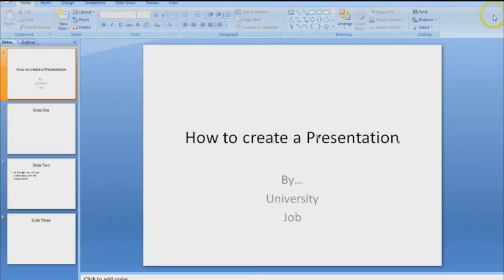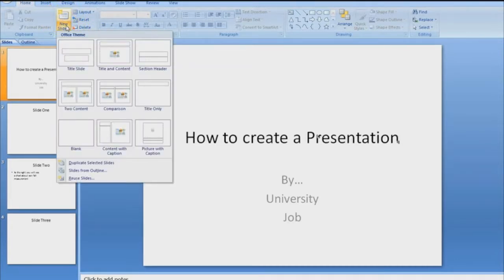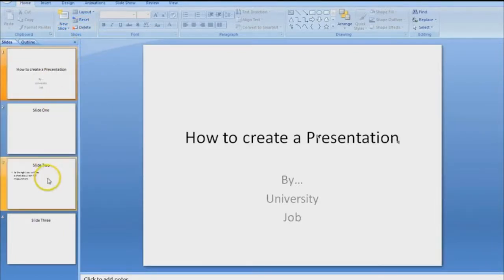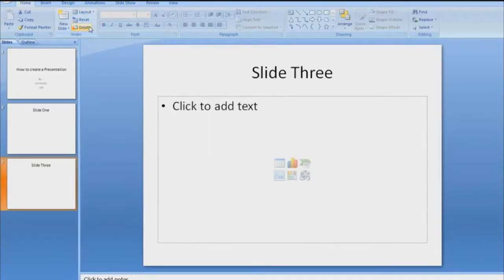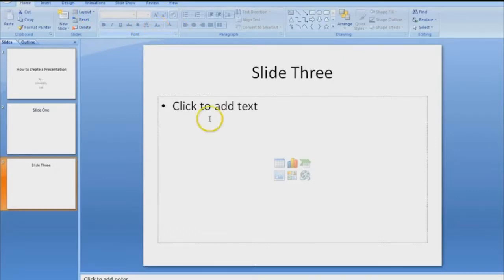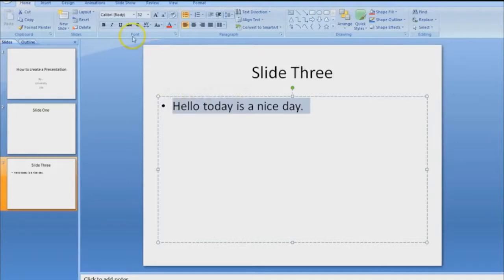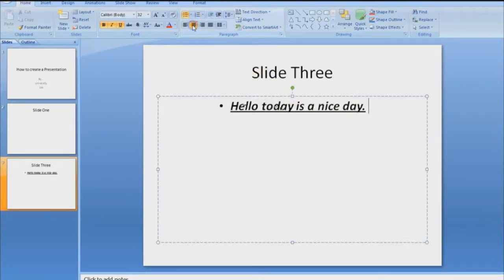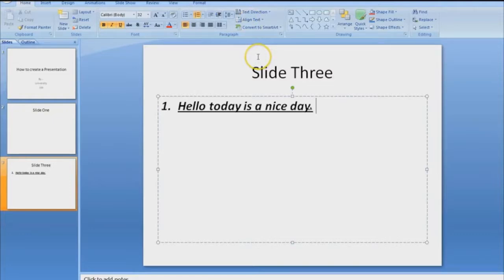PowerPoint Quick Tip: Using the Home Toolbar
Learn to use the Home Toolbar in this PowerPoint quick tip tutorial. Find more PowerPoint resources on your Walden University Academic Skills Center homepage

*Originally presented by Brooke Hill on January 7, 2015.